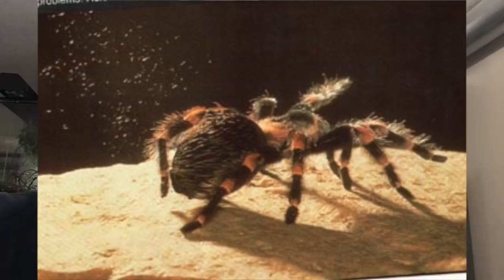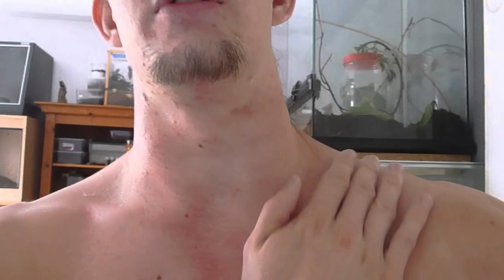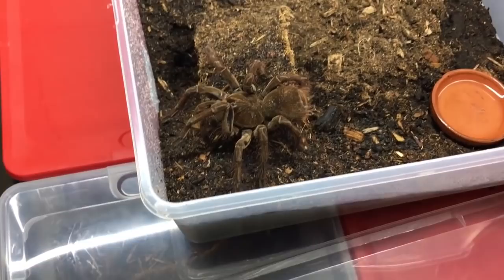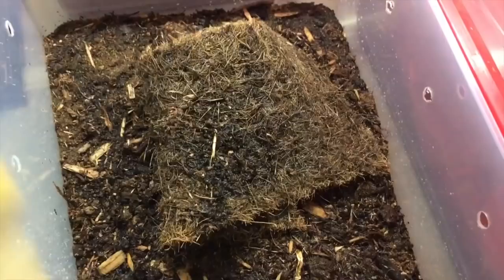Giant Spiders! Meet my 6 Goliath Birdeater Tarantulas!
Meet my 6 Burgundy Goliath bird eating tarantulas (Theraphosa stirmi) + rehousing tarantula! These are gorgeous South American spiders and I hope you’ll enjoying seeing them!

My camera